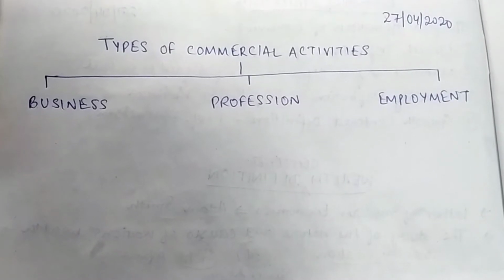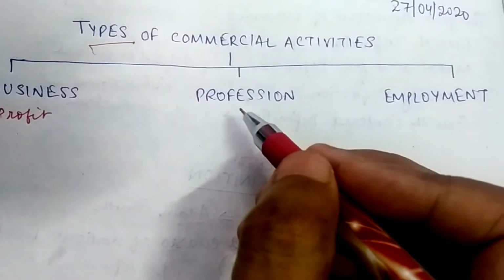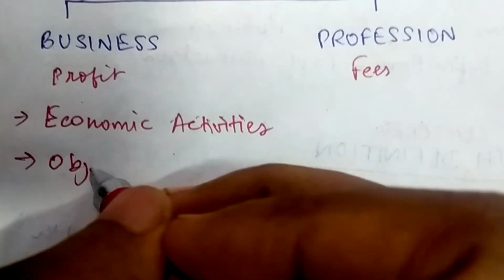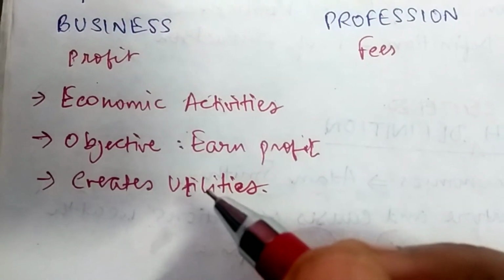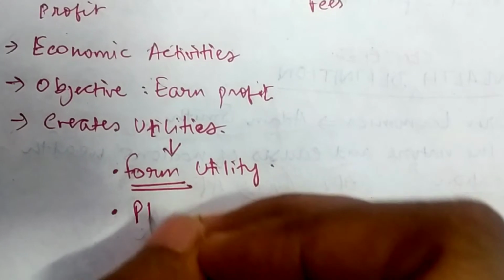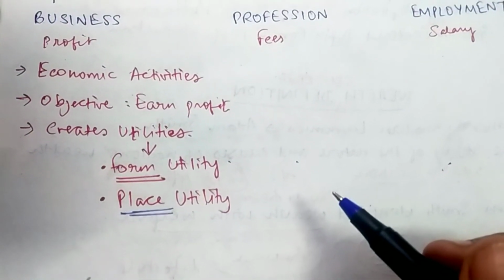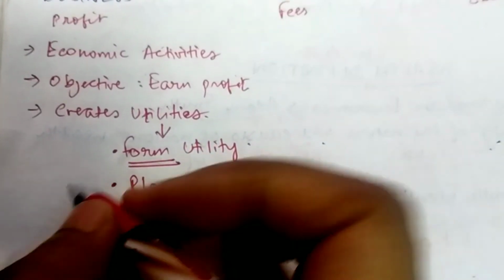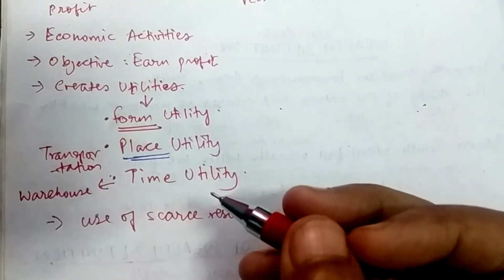#5 Commercial and Non Commercial Activities | Types of Commercial Activities | Commercial Studies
WE PROVIDE CLASSES IN HINDI AS WELL AS IN ENGLISH
In this video I have explained the different Types of Commercial Activities with the help of examples, Concept and Meaning of Business and the Characteristics of Business.
For better understanding watch all the videos.

1. Different Types of Commercial Activities with the help of examples
2. Concept and Meaning of Business
3. Characteristics of Business

This video will create a deep understanding about the subject and the chapter which will be very much useful for the students in long run. It consists of a lot of real life examples for better understanding. ALL TOPICS ACCORDING TO THE SYLLABUS ARE COVERED. WATCH ALL VIDEOS for your better understanding.

Class  9 Commercial Studies
Chapter 1  Commercial and Non Commercial Activities
Topic : 1. Different Types of Commercial Activities with the help of examples
2. Concept and Meaning of Business
3. Characteristics of Business

In order to promote us and help us grow - Paytm on – 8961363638

Thanks for all your love n support.